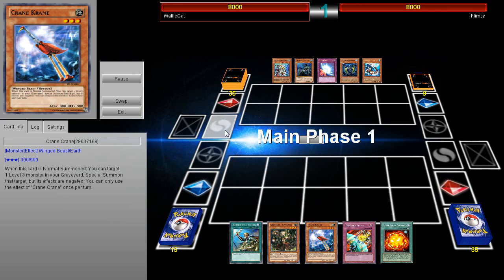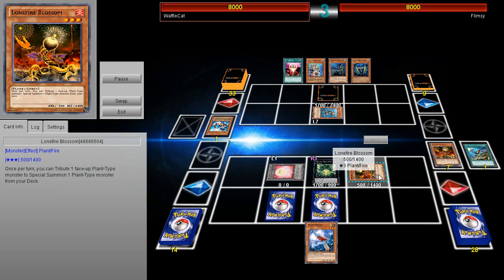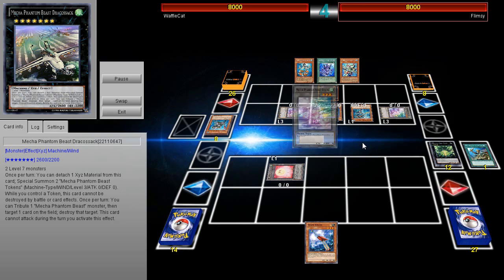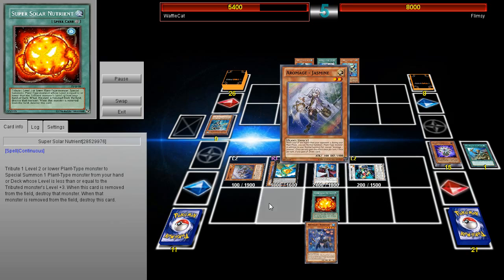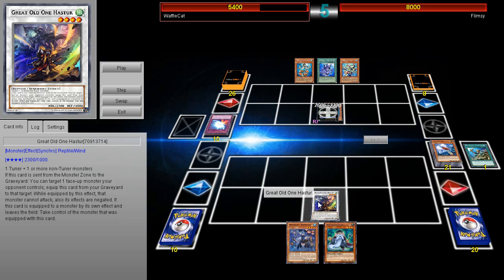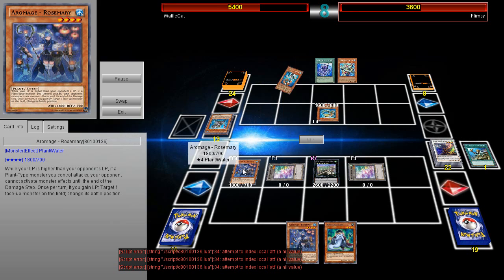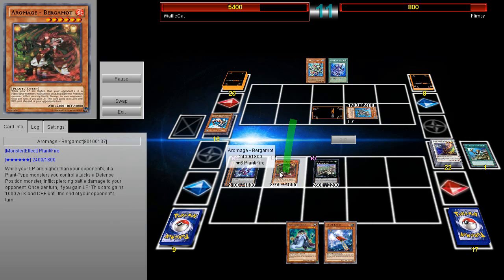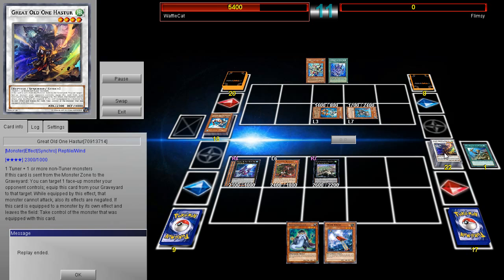Synchro Aromages Vs Mermail Atlanteans